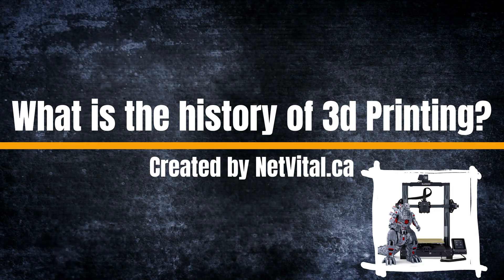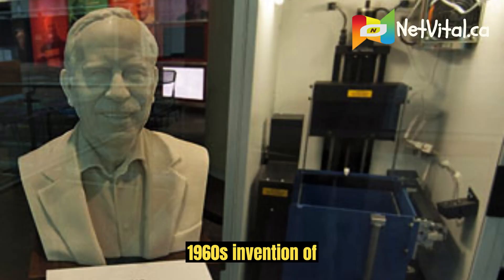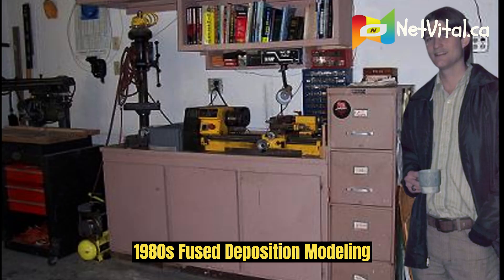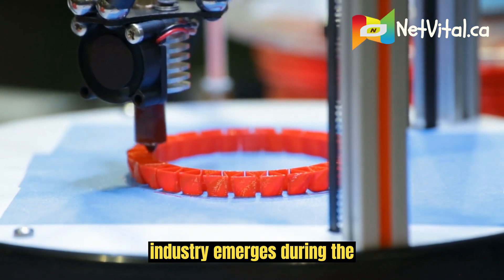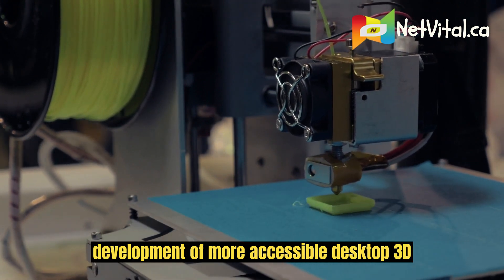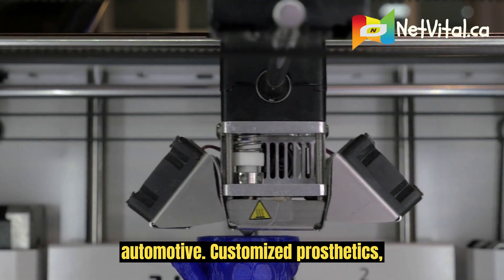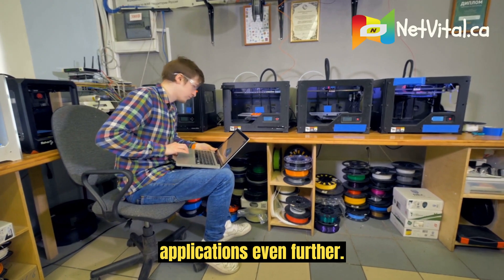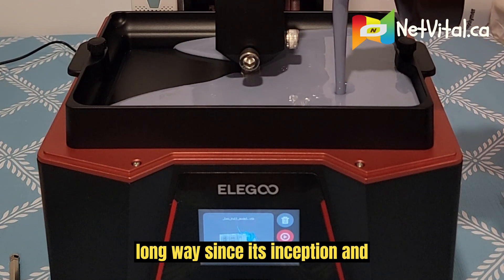What is the history of 3d Printing?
In this channel you can find various topics in science and technology.
Also, we have various trainings in computer science, which you can view if you are interested.